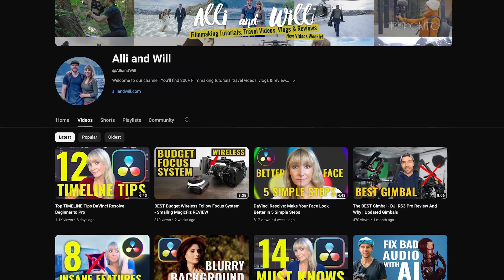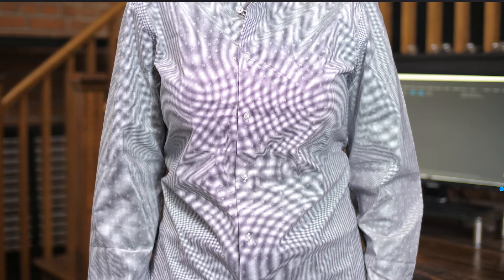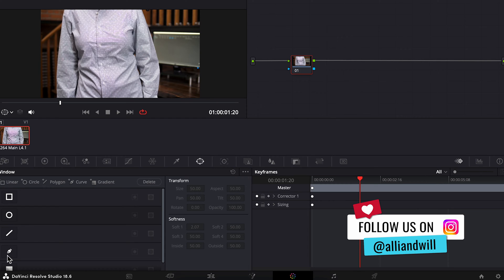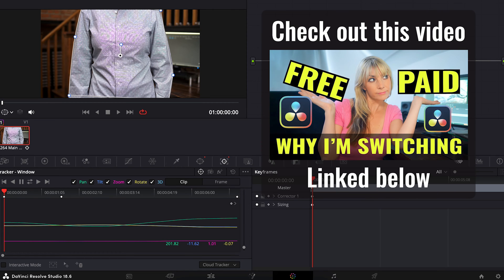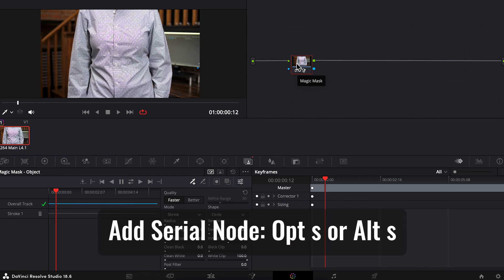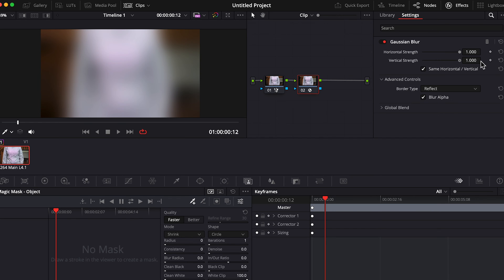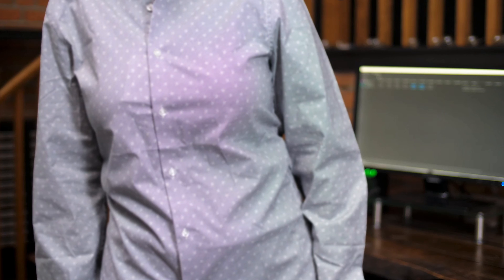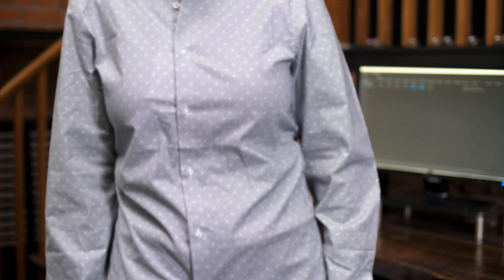Get Rid of Moire FAST in DaVinci Resolve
In this DaVinci Resolve tutorial Alli shows you how to quickly and easily reduce and maybe even remove and get rid of moire!  Moire often appears on clothing with fine lines, patterns or details. Moire can be very distracting, but there's a fairly straightforward way of addressing the issue using a simple effect in DaVinci Resolve! Hope this helps!